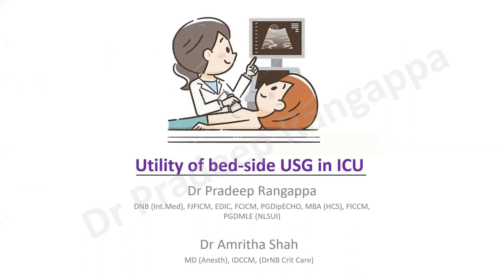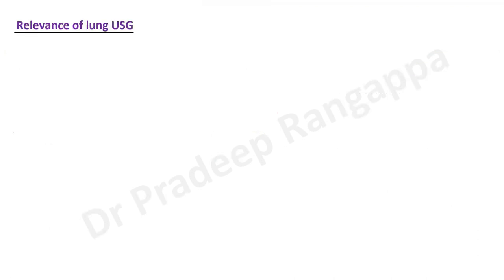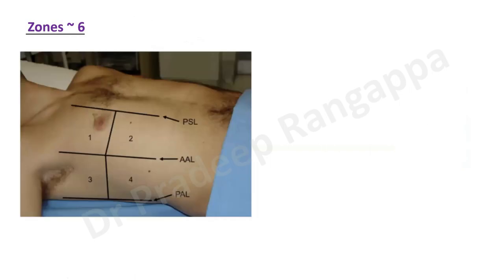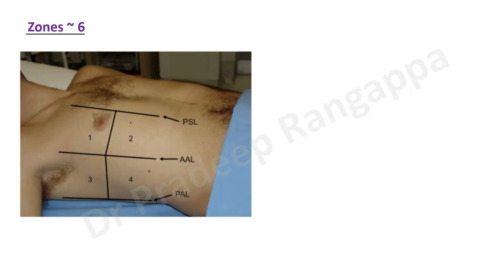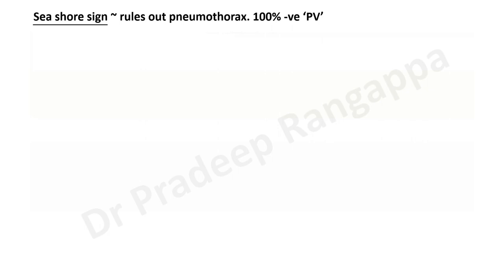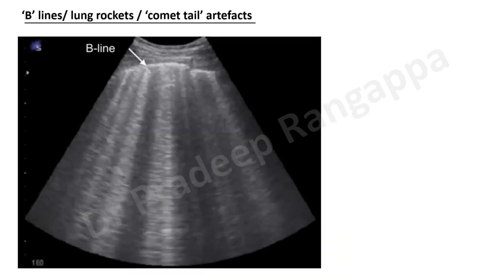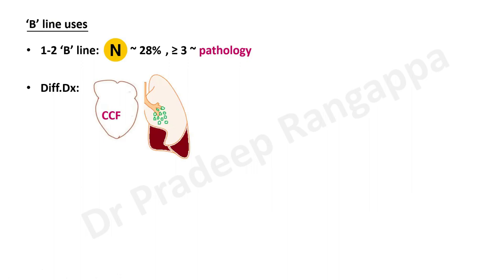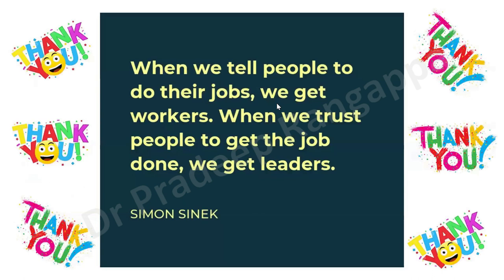Lung USG Blue Protocol overview_Dr Pradeep Rangappa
Overview of utility of USG in ICU, lung USG and salient aspects of Blue Protocol